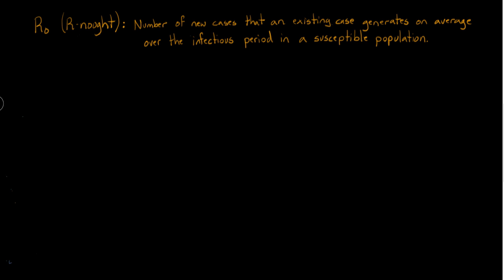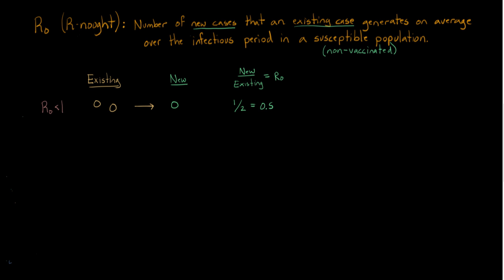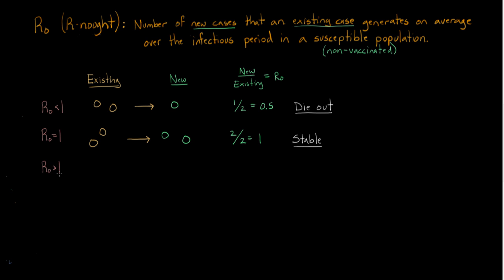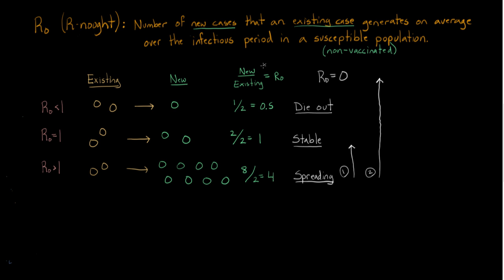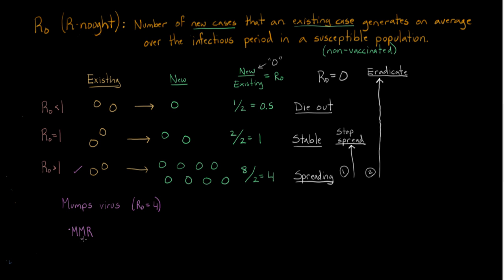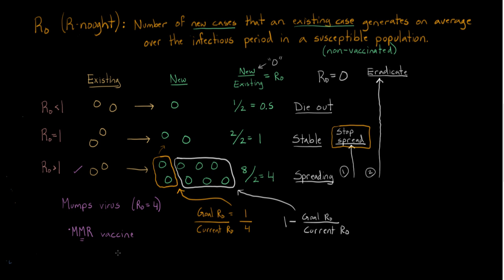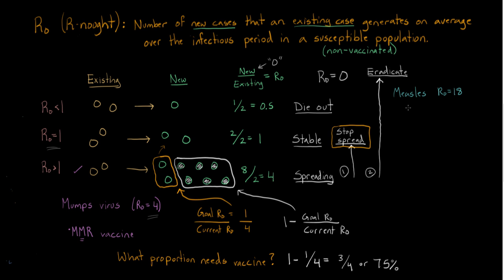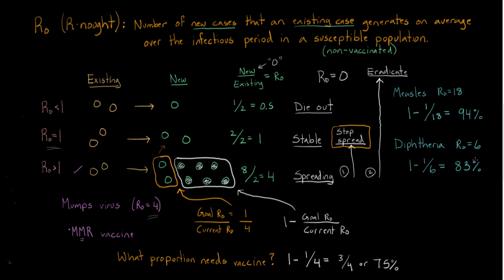R nought and vaccine coverage | Heatlh & Medicine | Khan Academy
Dr. Rishi Desai is a pediatric infectious disease physician and former epidemiologist with the Centers for Disease Control and Prevention (CDC).